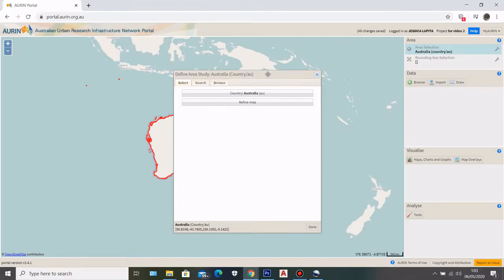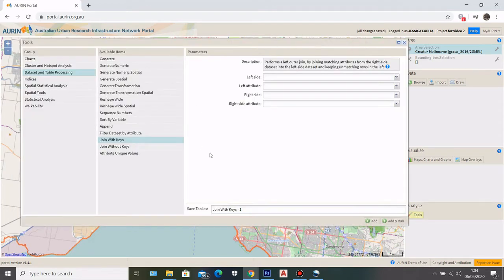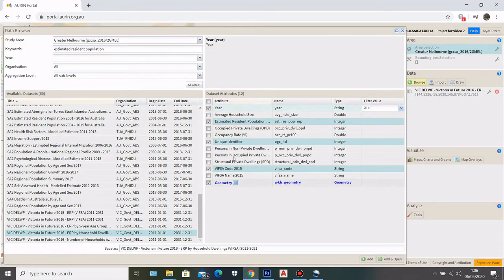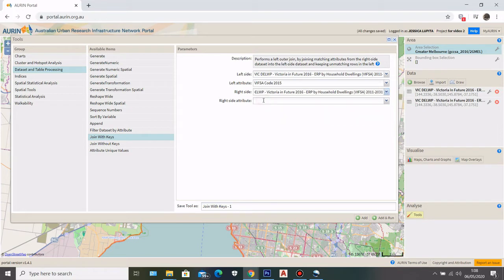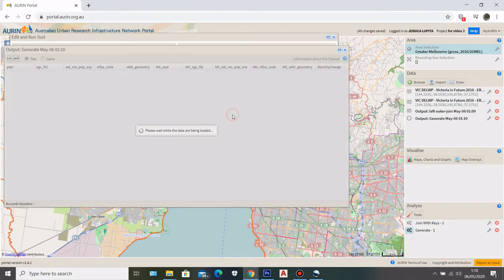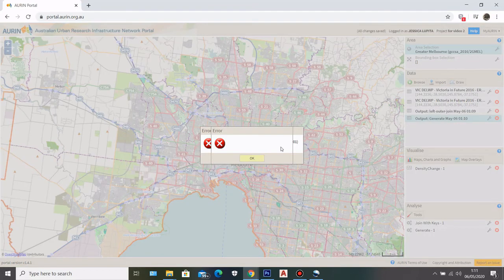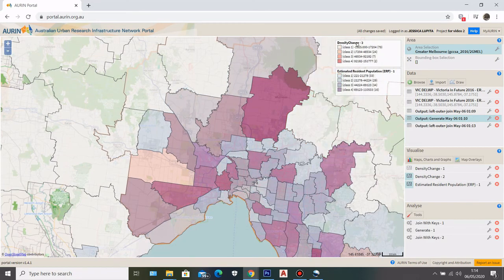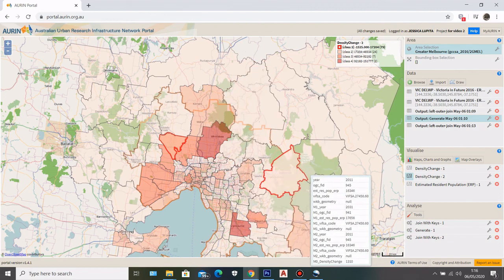How To Combine, Calculate and Visualize 2 DATASETS in AURIN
Hi!
The datasets I use in this video are the VIC DELWP Victoria In Future 2016 ERP by Household Dwellings for 2011 and 2031; Combine the 2 datasets, calculate the density change between the 2 years, and visualize them onto the map.
The Join With Keys tool is also useful for when you want to generate geometry attribute from 1 dataset to another, before visualizing them onto your map.

Tutorial starts at 00:23